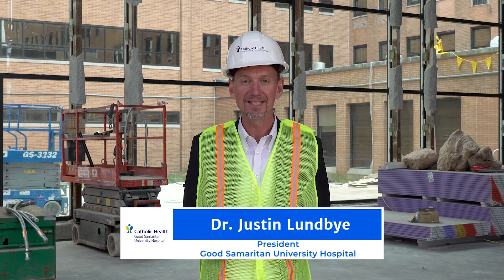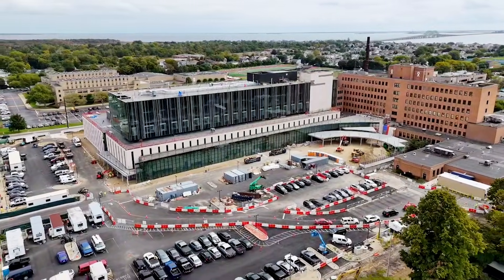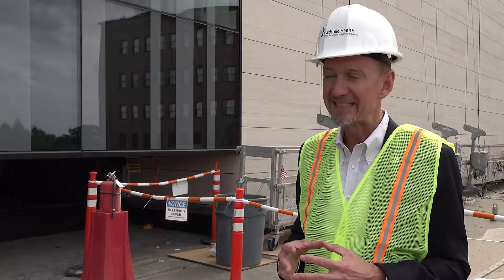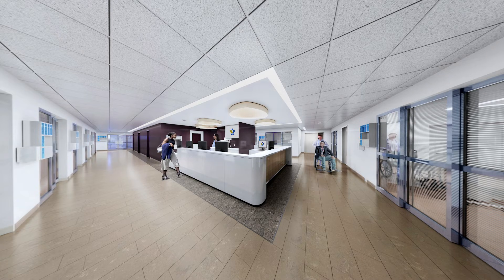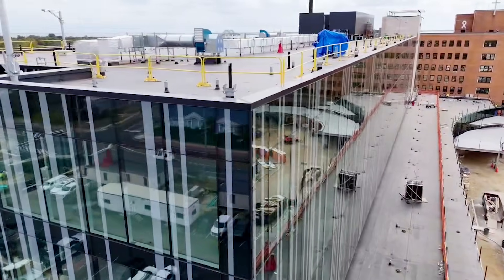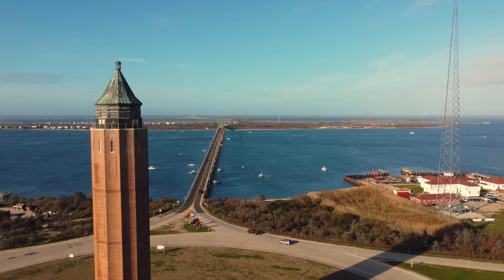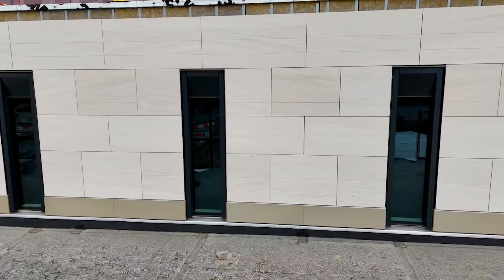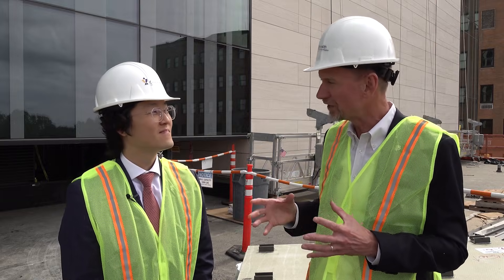Good Samaritan University Hospital Patient Care Pavilion: Update Series #1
Take an up-close look at the latest updates on Good Samaritan University Hospital's new Patient Care Pavilion with hospital president Dr. Justin Lundbye!

Inspired by the beauty of the South Shore, the expansion will provide patients with more private space, larger and enhanced clinical areas and closer access to key services within the hospital.